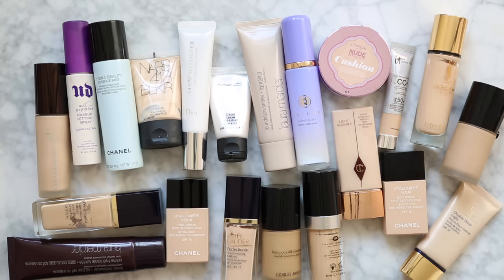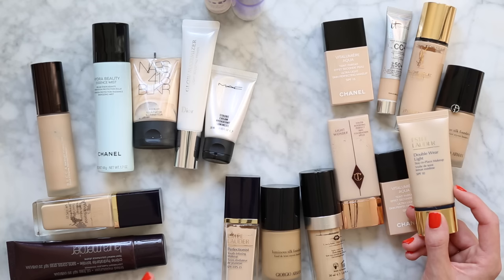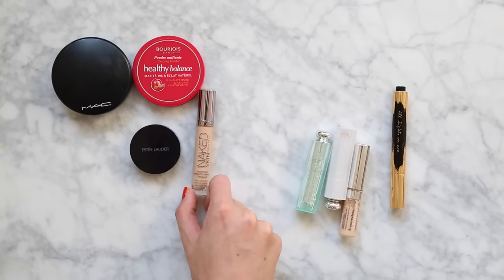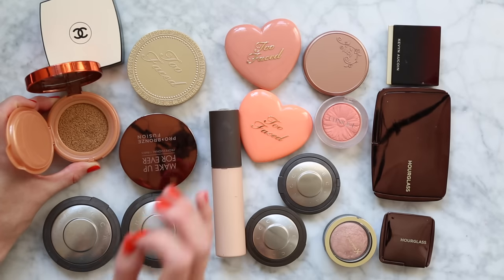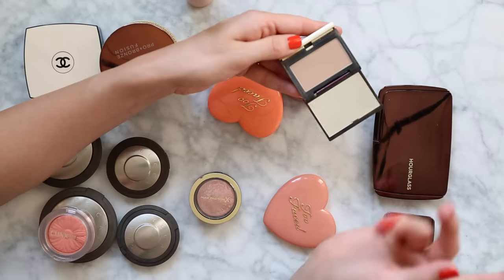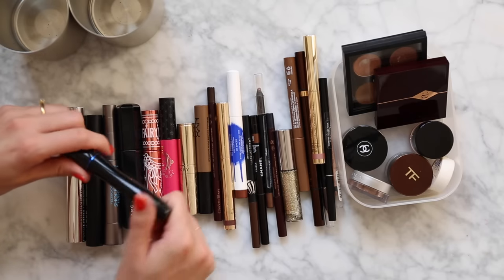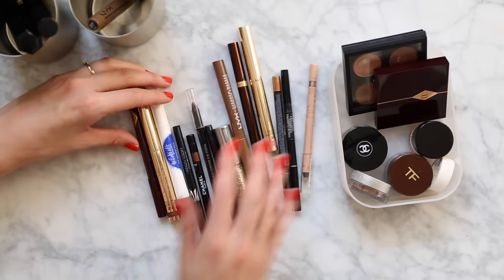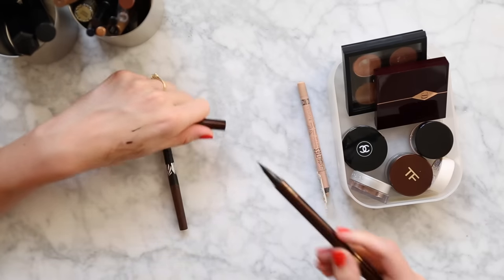A Makeup Declutter, Tips & Current Collection | ViviannaDoesMakeup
The one where I attempt to streamline my makeup drawers, end up not getting rid of that much and it basically turns into a extremely detailed makeup collection. If you fancy a Sunday nap, pop this on and you’ll be asleep in 10 minutes time…

PRODUCTS MENTIONED:
ALL OF THE THINGS! If there’s anything in particular you’d like to hear about then holler in the comments and I’ll try my best to get back to you.